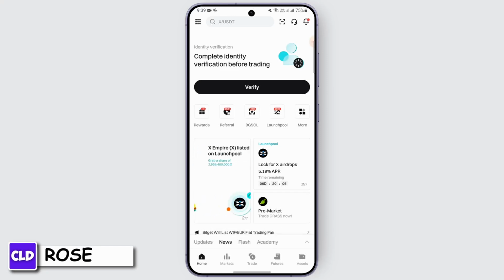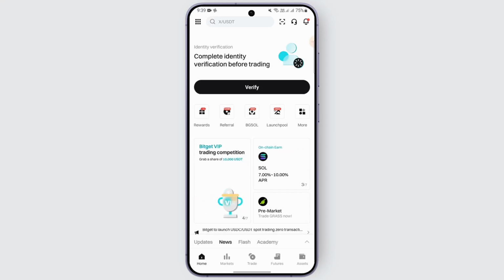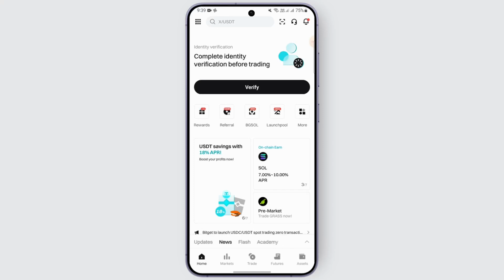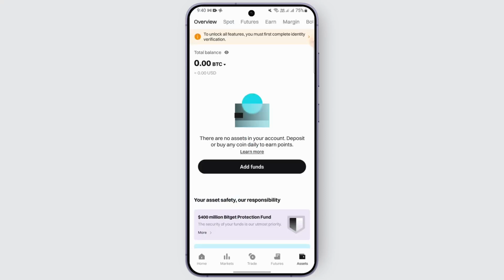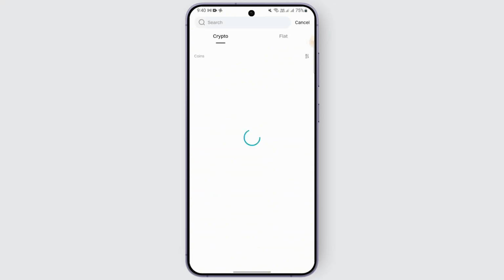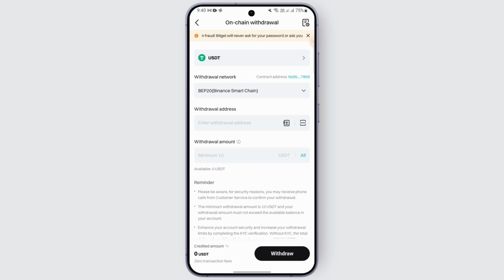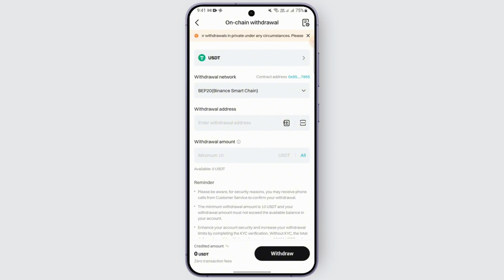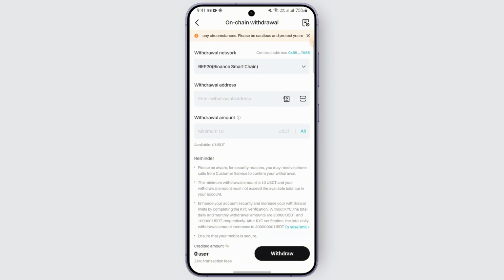How To Transfer USDT from Bidget to Binance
Learn how to transfer USDT from Bitget to Binance with this easy-to-follow guide! This video will walk you through the entire process, from initiating the transfer on Bitget to confirming it on Binance. Whether you're asking, "How do I transfer USDT between exchanges?" or need tips for ensuring a smooth transfer, this tutorial has you covered. Watch now to manage your cryptocurrency assets effectively!

Timestamps:

00:00 How To Transfer USDT from Bitget to Binance
00:10 Step-by-Step Guide to Transferring USDT